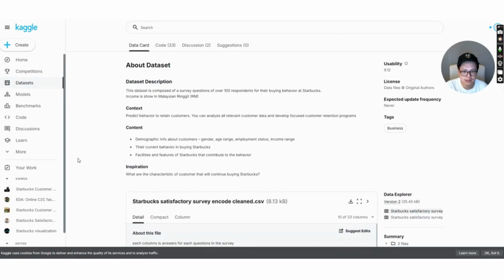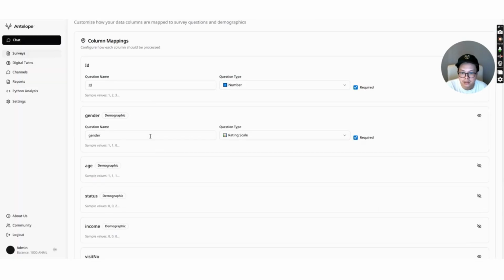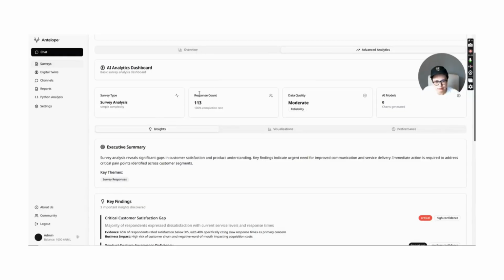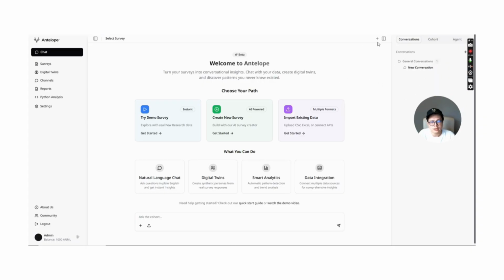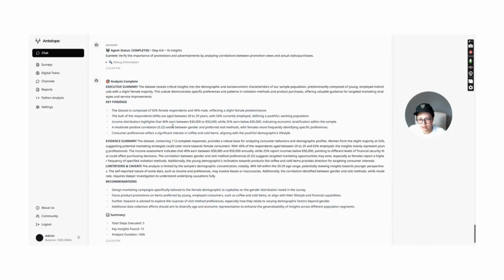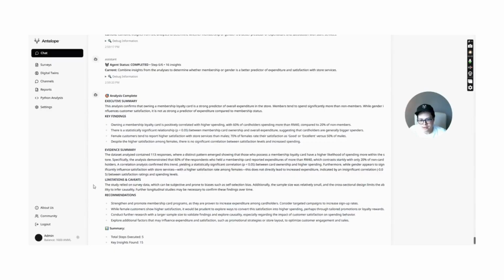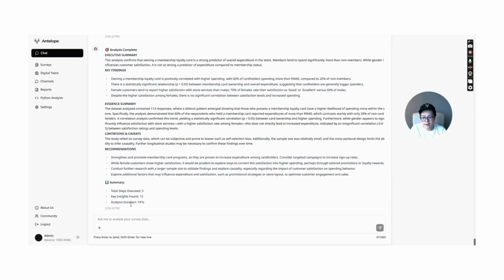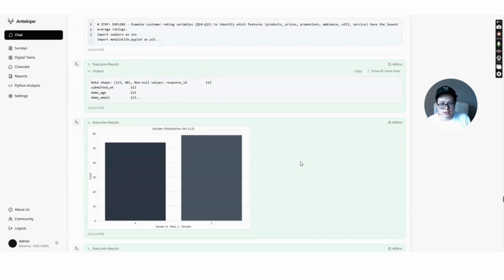Antelope: Part 2 (Turning a complicated csv file into something you can talk to)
Antelope (getantelope.com) is an advanced survey analytics tool that focuses on lightweight deployments and analysis. Turn csv files into gpt-style analytics, but with advanced, statistically robust python based analysis and regressions.
At Antelope, we hope to be the world's fastest, most lightweight AI native analytics tool for small, fast, lean teams. In 2 years, we want to be able to create the world's biggest, fastest, and most accessible deductive data set. If it's not on Google, It'll be on Antelope™.